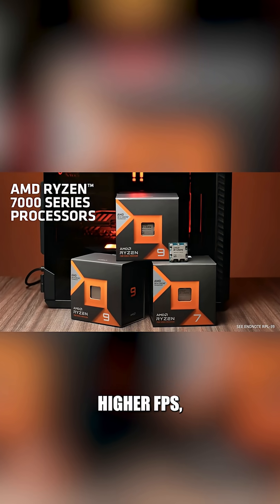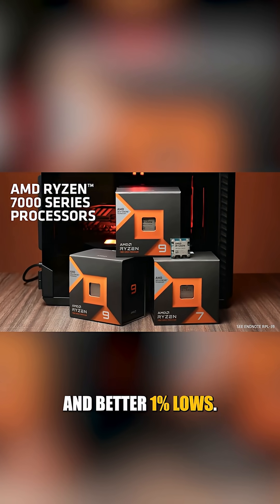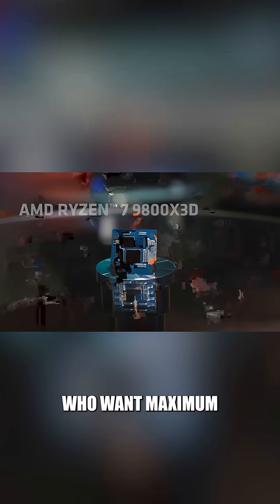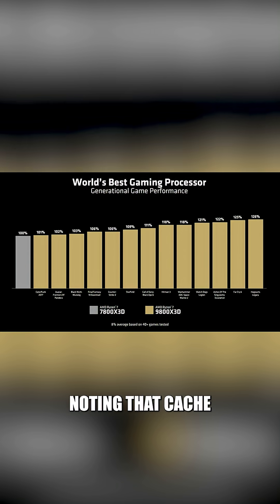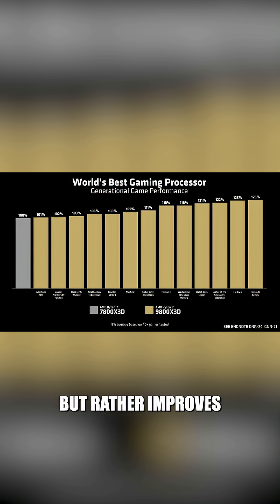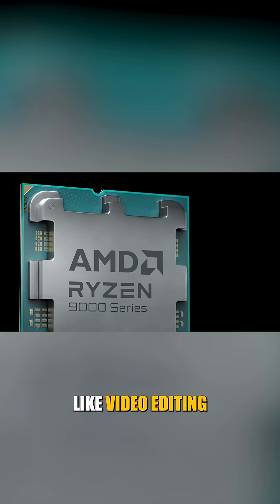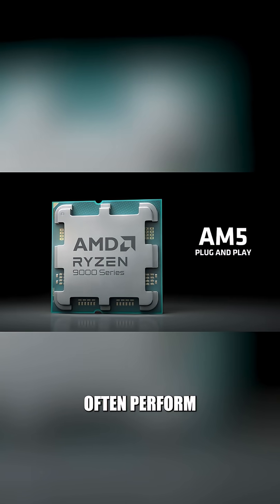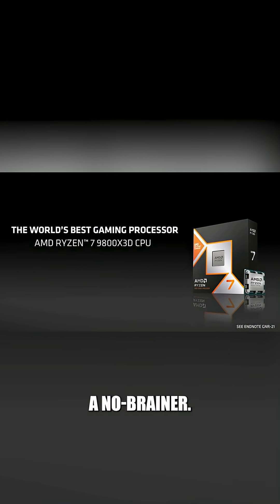What Does X3D Mean in Ryzen CPUs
We all know that Ryzen X3D chips are really popular for gaming, but what does ‘X3D’ even mean?

X3D stands for 3D V-Cache—a special tech where AMD stacks extra cache memory on top of the CPU using 3D packaging.

For beginners, this basically means that your CPU is like getting a turbocharged memory backpack.

So, why does it matter?

More cache means the CPU can access data faster without waiting on RAM, which is perfect for games that require quick access to tons of small data.

The result is smoother performance, higher FPS, and better 1% lows.

That is why X3D chips are made specifically for gamers who want maximum frame rates.

However, it’s worth noting that cache doesn't increase raw processing power, but rather improves efficiency in accessing game-relevant data.

For tasks like video editing or 3D rendering, non-X3D models often perform better.

So, if gaming is your top priority, X3D is a no-brainer.